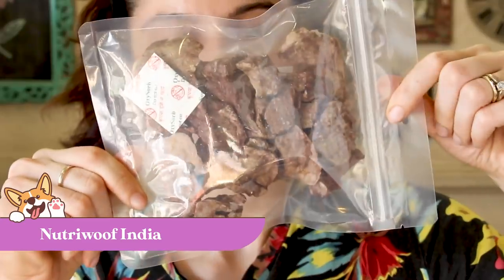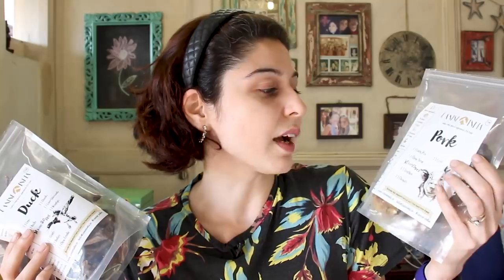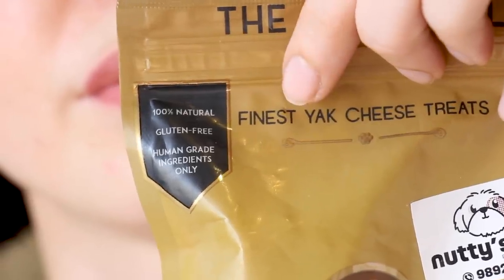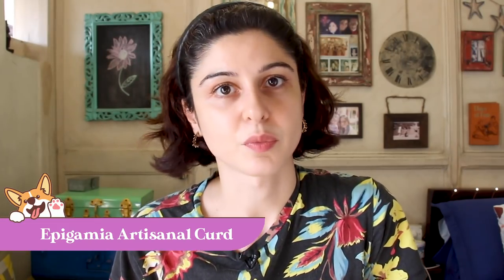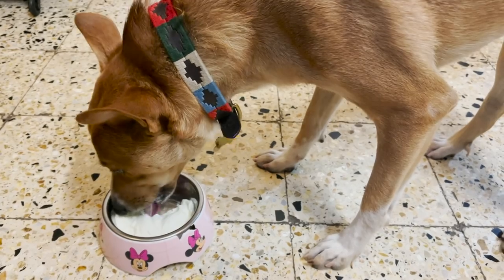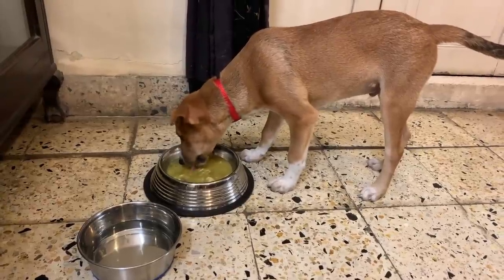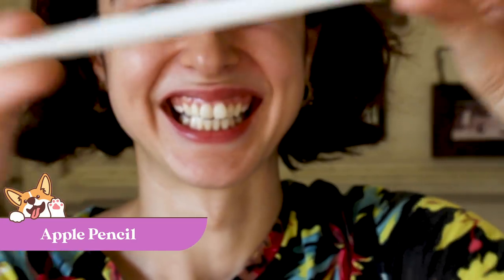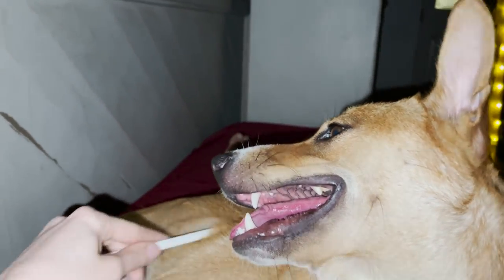Things To Get Your Dog/Puppy! 🐕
A lot of you asked me to talk about Mars’ Favourites so this is a detailed video on everything he loves ans the things you should invest in  for your dog or puppy!

Items Mentioned

Treats

Dogsee Chew Bone

Bed

Food
Nutri Woof Supplement

Pedigree Pro

Accessories

Grooming Supplies

Captain Zack Dry Shampoo

Toys
Squeak Toys

Rope Toy

Tennis Ball

Puppy Ball With Bell

Apple Pencil

G.P.O. MUMBAI
MUMBAI-400001